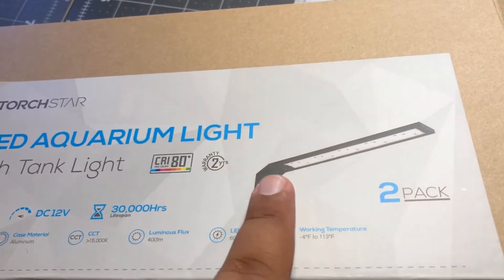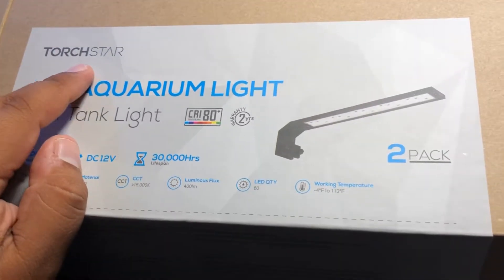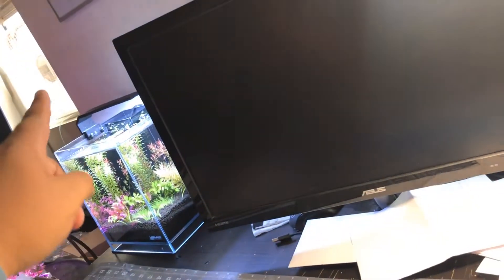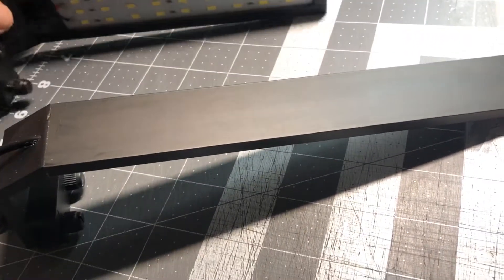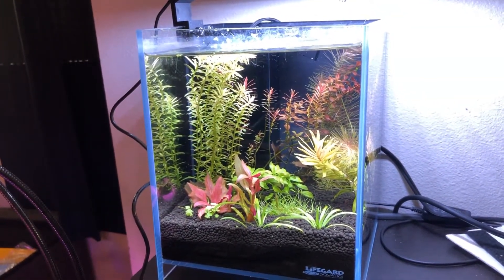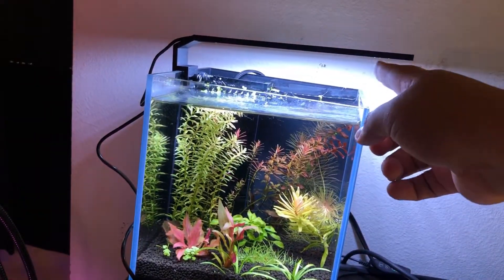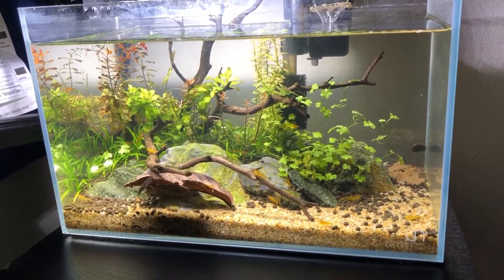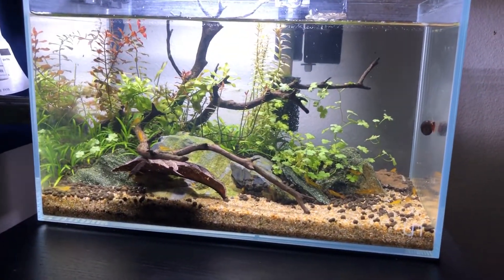New Best Budget Aquarium Light! Torchstar LED Light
I talk about and unbox a new light I recently found out about.